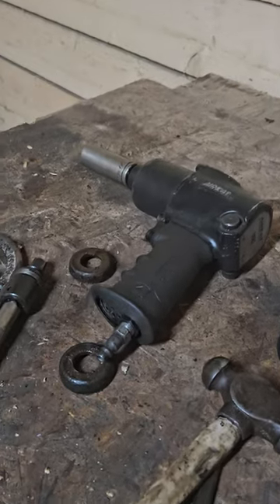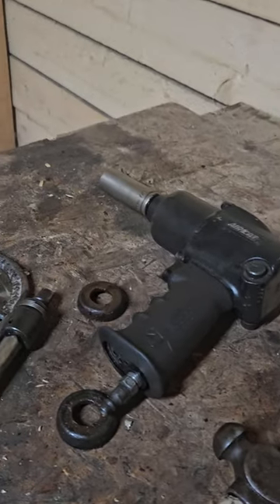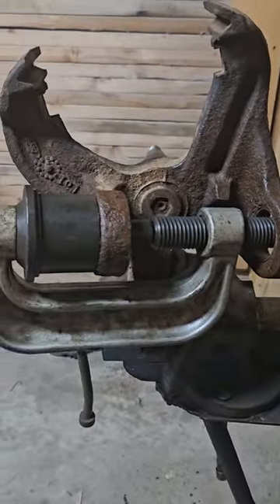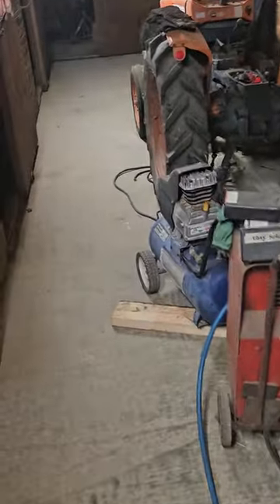Aircat 1431 impact ... a real test low air old balljoints